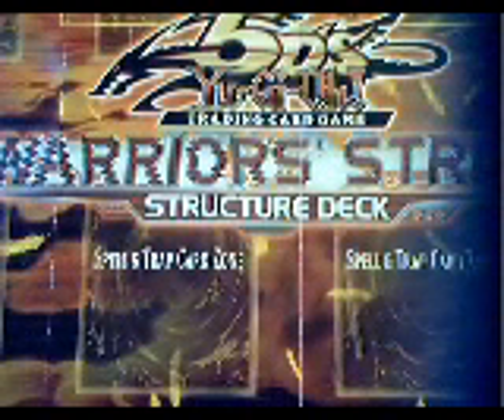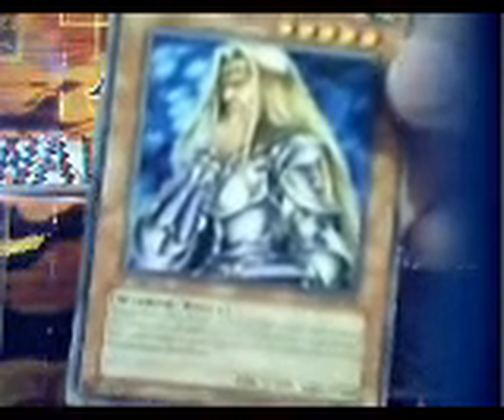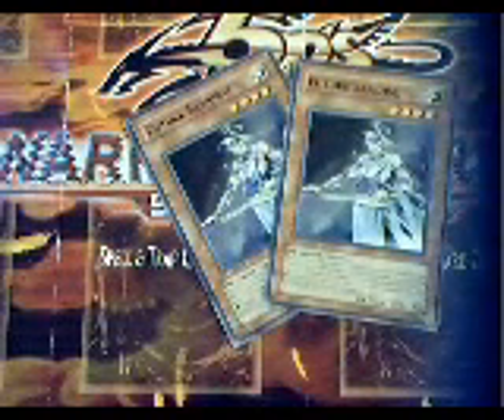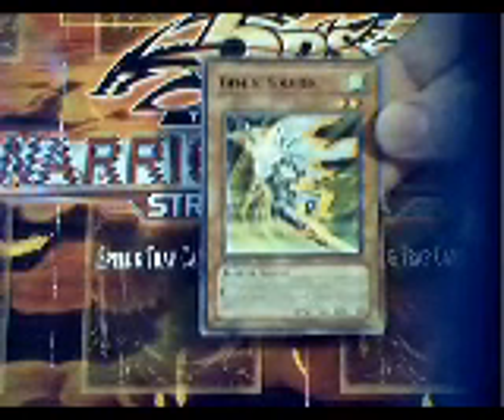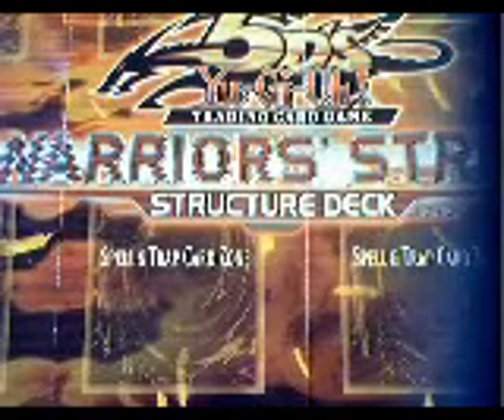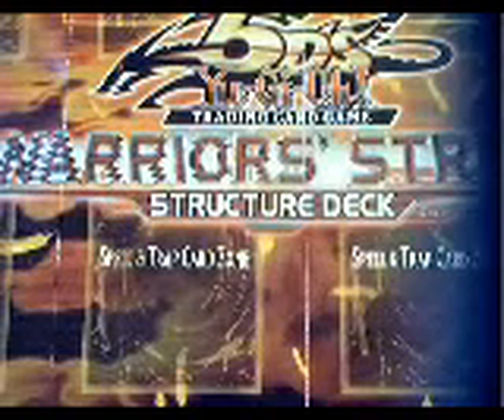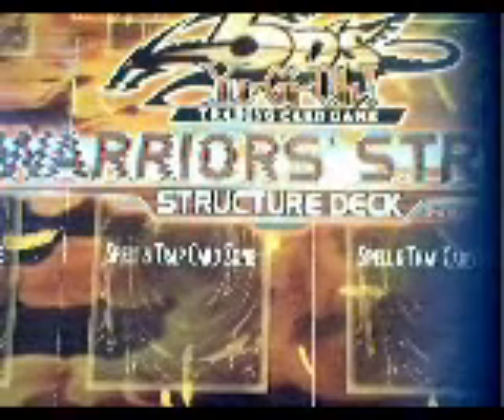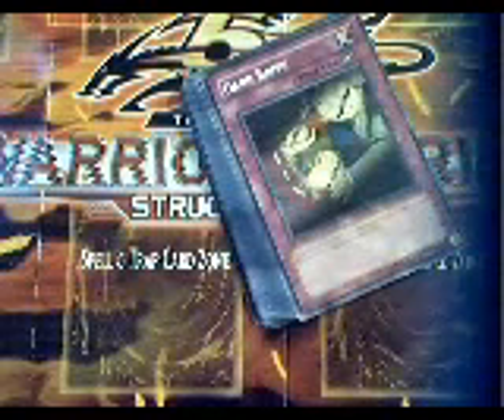Yugioh Warrior's Strike Structure Deck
Im going to show you guys the Warrior Strike Structure Deck. I will have a list of the cards in this deck below and some good cards that come from this deck.

Monsters:
x1 Phoenix Gearfried ( Ultra Rare )
x1 Evocator Chevalier ( Super Rare )
x1 Featherizer ( Super Rare )
x1 Gemini Soldier
x1 Spell Striker
x1 Freed The Matchless General
x1 Marauding Captain
x1 Exiled Force
x1 D.D. Warrior Lady
x1 Card Trooper
x1 Gemini Summoner
x2 Blazewing Butterfly
x1 D.D. Warrior
x2 Future Samurai
x1 Field-Commander Rahz
x1 Dark Valkyria

Spells:
x1 Supervise
x 1 Mind Control
x1 Burden Of The Mighty
x1 Silent Doom
x1 Hidden Armory
x1 Nightmare's Steelcage
x1 Mystical Space Typhoon
x1 Ekibyo Drakmord
x1 Reinforcement Of The Army
x1 Big Bang Shot
x1 Divine Sword- Phoenix Blade
x1 Double Summon
x1 Symbols Of Duty
x1 Swing Of Memories
x1 Unleash Your Power!

Traps:
x1 Dark Bribe
x1 Kunai With Chain
x1 Sakuretsu Armor
x1 Soul Resurrection
x1 Justi-Break
x1 Birthright
x1 Gemini Trap Hole

Some Good Cards You Get Out Of This Deck Are:
Spell Striker
D.D. Warrior Lady
Card Trooper
Mind Control
Silent Doom
Hidden Armory
Burden Of The Mighty
Dark Bribe
Kunai With Chain